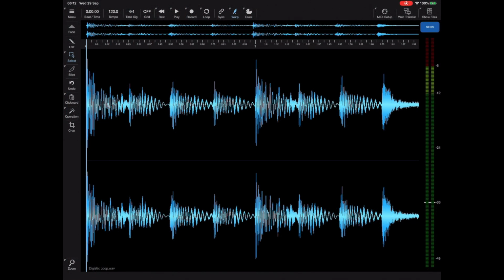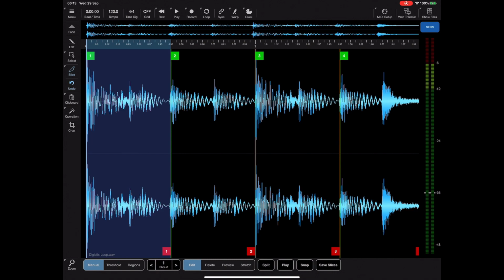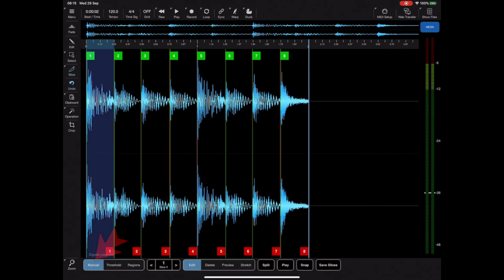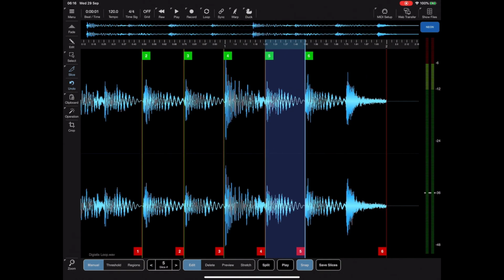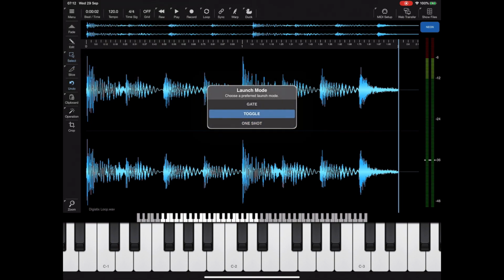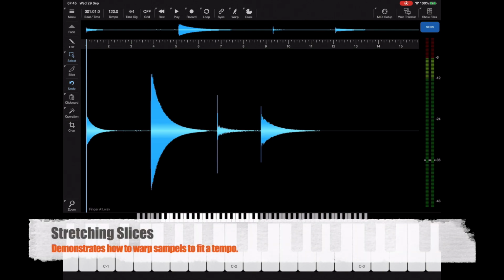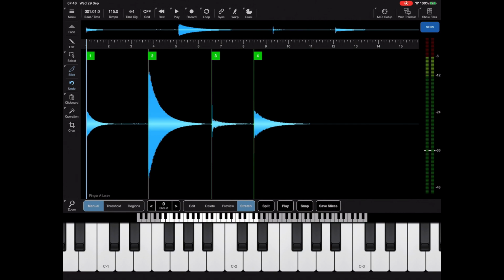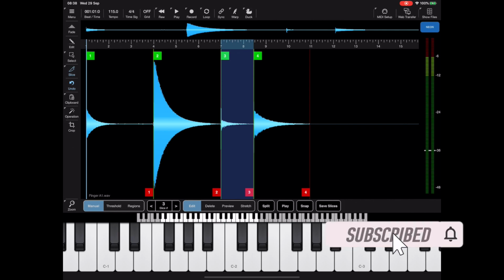Neon - Tutorial 2 - Slicing and Stretching.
This tutorial covers the new slicing features introduced in version 1.04. This is a preview of the new features, so If you don't see these options in your version of Neon, an update will be on its way very soon.

We demonstrate the various methods of slicing samples and how to effectively use the stretch feature to make a sample fit a given tempo.